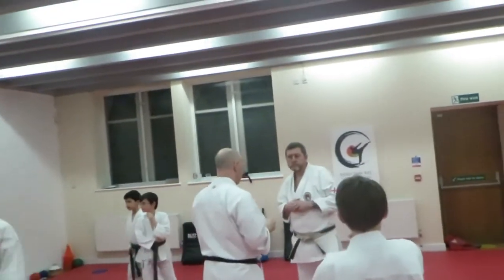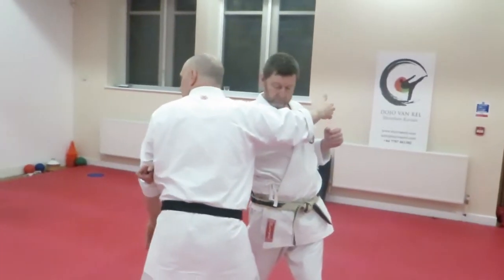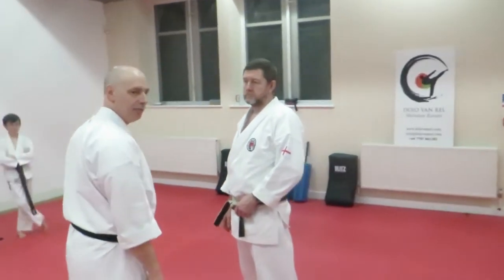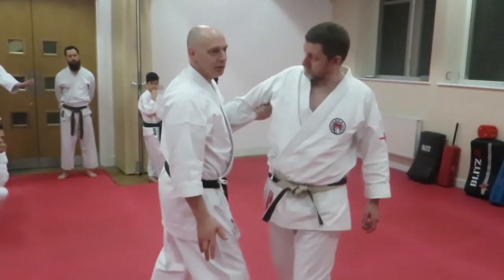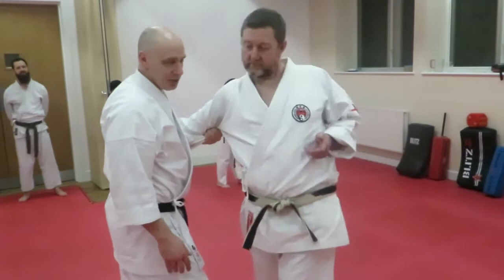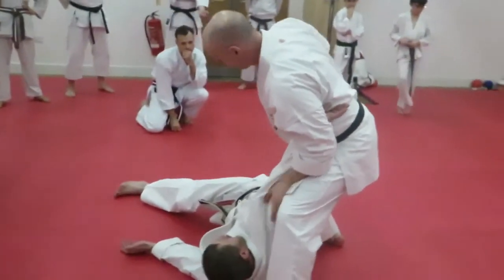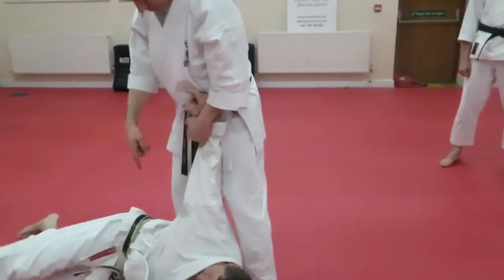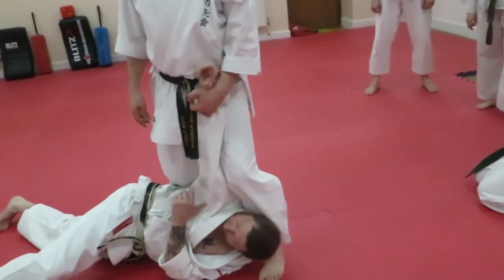Dojo Van Rel seminar ep 16: shuto uke, nukite, mawate shuto uke drill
Filmed at Gabriel Van Rel's Highgate dojo we take a look at the linking of the knife hand, spear hand turn and knife hand combination from Pinan Shodan/Heian Nidan